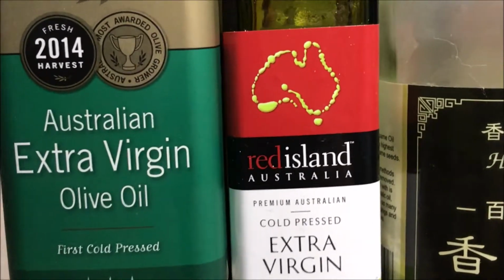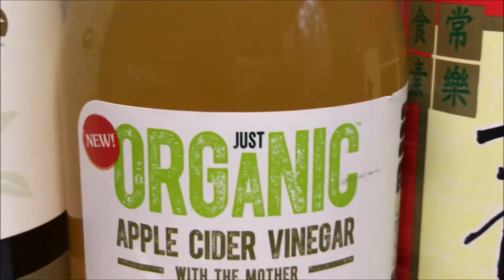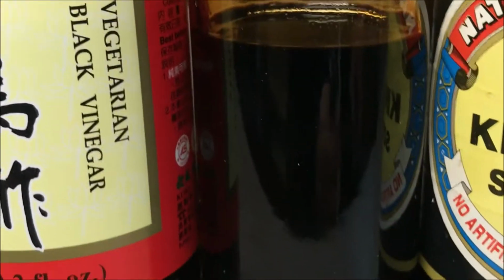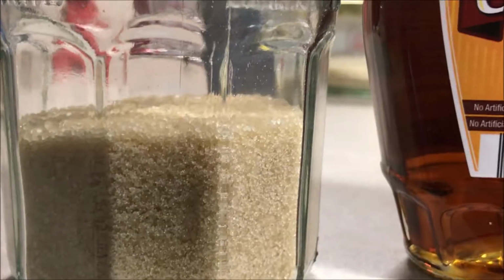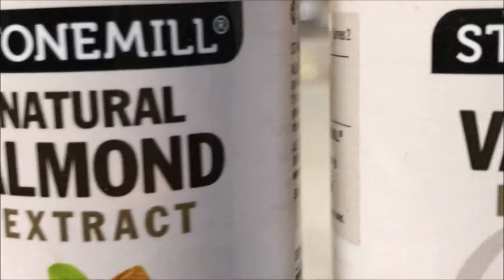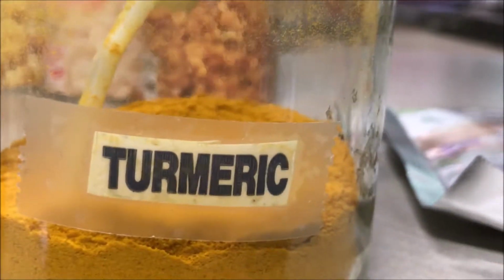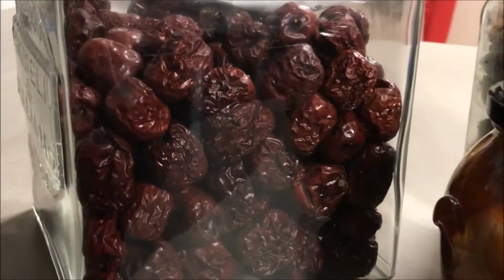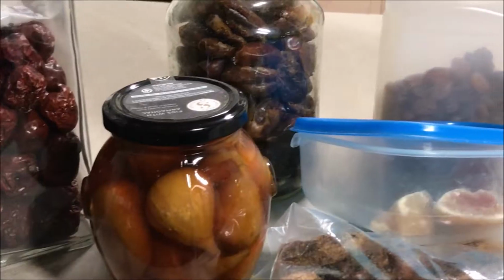My Basic Spices Sauces Dried Fruits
Missey Grace shares her basic but essential spices, sauces and dried fruits for cooking and baking.
You can always purchase more types of spices, oils, vinegar and all sorts of dried fruits when they are not in season to use in the recipes as you please.
Need help to start selecting a range of items to store in your pantry? Signup to her website for more ideas and concepts relating to vegetarian home cooking